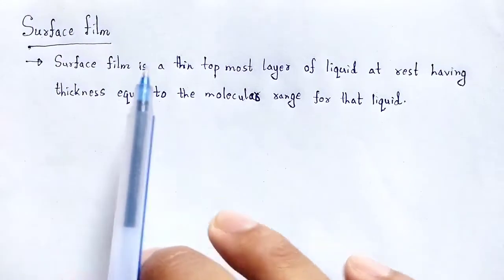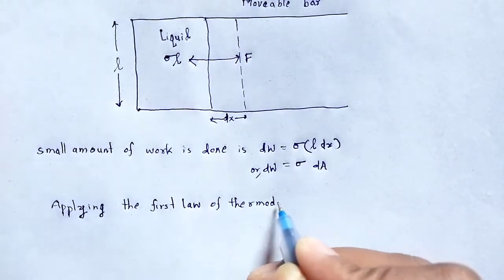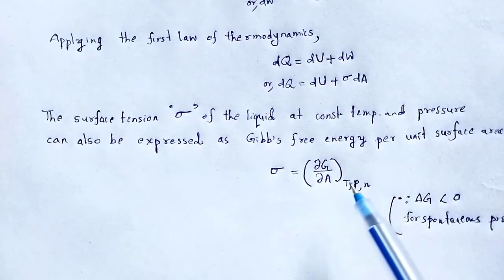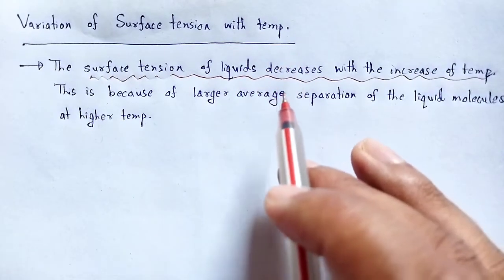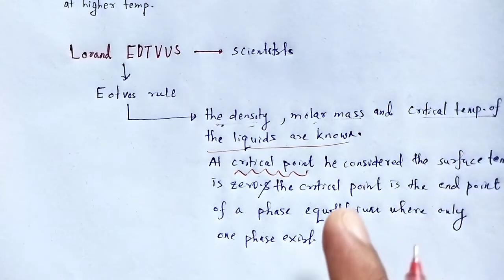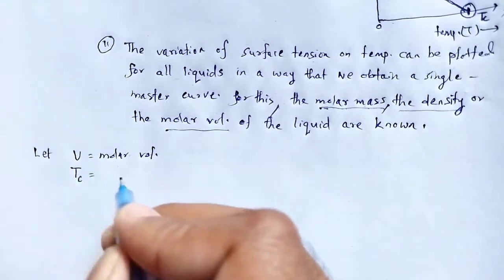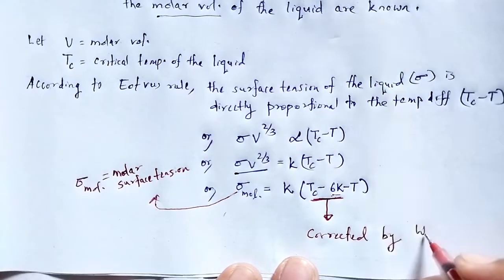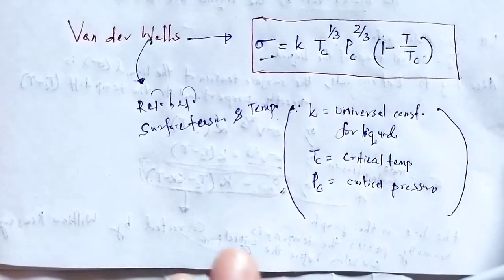THERMAL PHYSICS: Surface Films and variation of surface tension with temperature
In this video we studied about the concept of surface films and variation of surface tension with temperature.